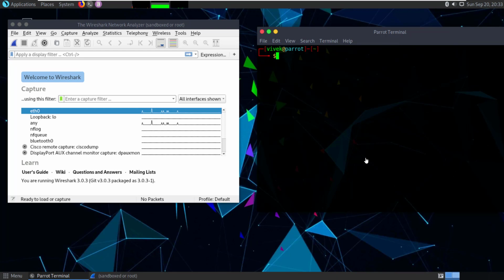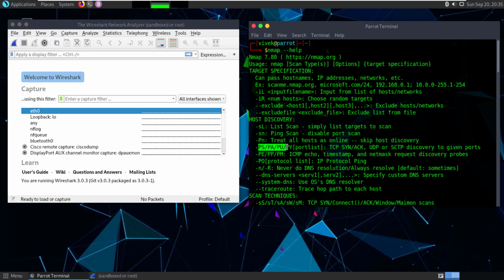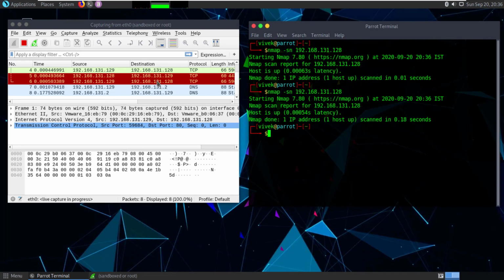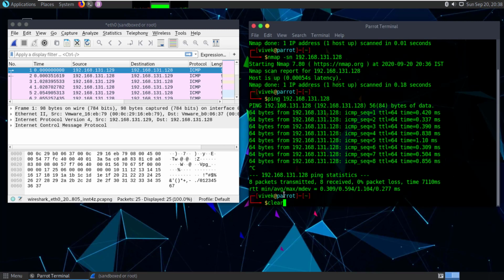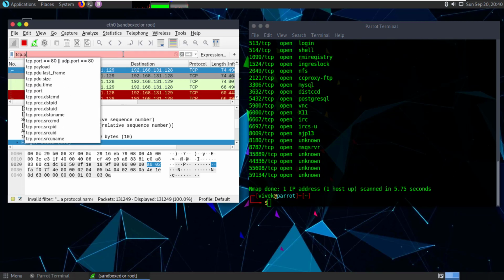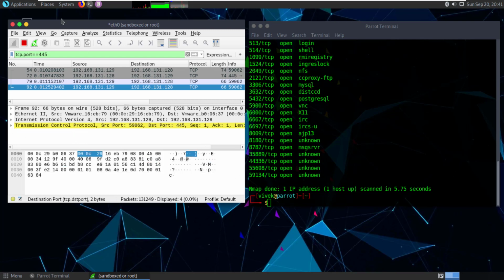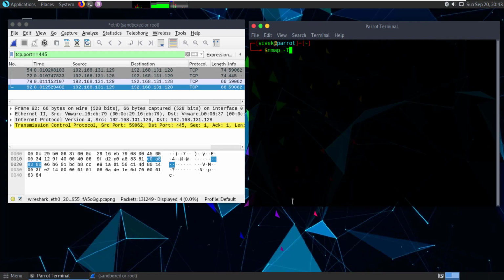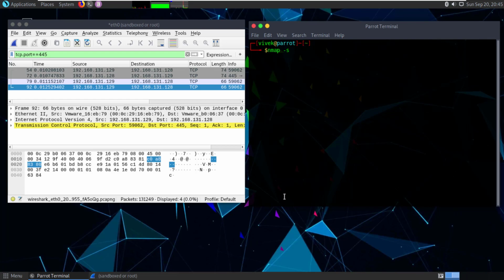Nmap - Tutorial- Ping Scan, TCP Scan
Nmap- Network Mapper, Its a open source Command line Tool. By the help of this you can scan any website /server/ip/network.
In this video I am explaining and demonstrating Ping Scan , TCP scan. showing you details through wireshark.